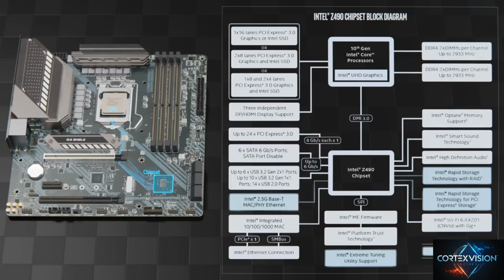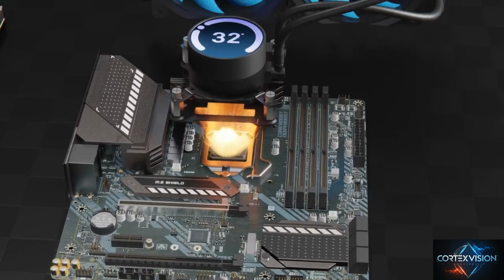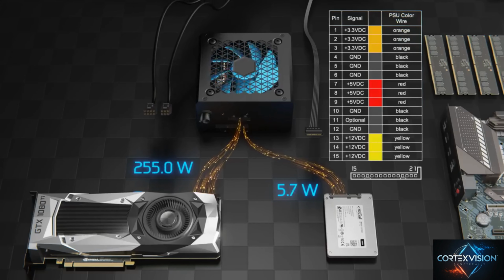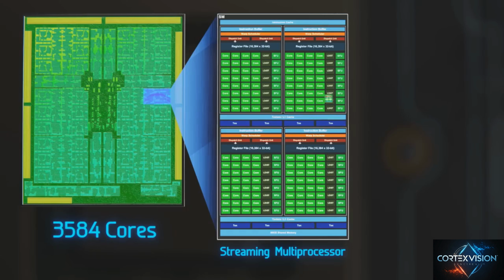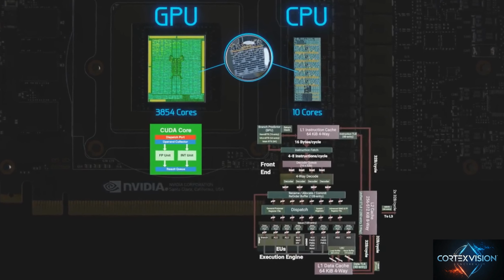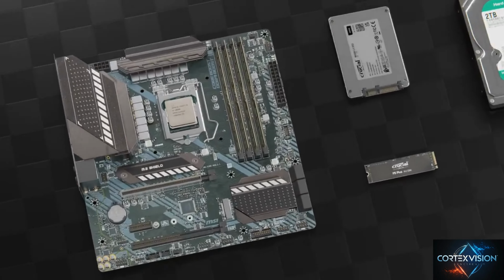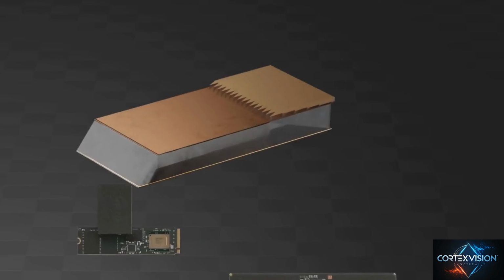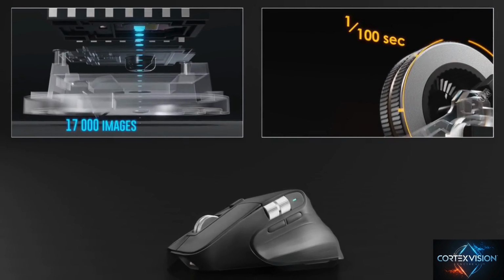How Computer Hardware REALLY Works 🛠️ [3D Animated Teardown – See Inside Your PC!]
💻 Ever Wondered What’s Inside Your Computer? This 3D Animated Teardown Reveals EVERYTHING! 💻

How does your computer actually work? In this eye-opening 3D animated teardown, we take you on a journey inside your PC to explore the hidden world of computer hardware. From the CPU and GPU to motherboards and power supplies, you’ll see exactly how each component works together to bring your machine to life.

✨ What You’ll Learn in This Video:

A step-by-step breakdown of how computer hardware functions.

How CPUs, GPUs, RAM, and storage work together to process data.

The role of motherboards, power supplies, and cooling systems.

3D animations that make complex concepts easy to understand.

Tips for upgrading and maintaining your computer hardware.

🔑 Why This Video is a MUST-WATCH:

Perfect for tech enthusiasts, students, and curious minds.

A visual and engaging way to learn about computer hardware.

Whether you’re a beginner or a pro, this video will deepen your understanding of how computers work.

💬 Join the Conversation:
What’s the most fascinating part of computer hardware for YOU? Have you ever opened up your PC to see what’s inside? Share your thoughts, questions, or experiences in the comments below! Let’s geek out together.

✅ Like this video if you love learning about tech.

💥 Remember:
Understanding how your computer works is the first step to becoming a tech pro. Watch this video and unlock the secrets of computer hardware today!